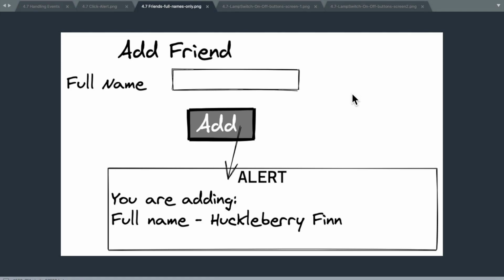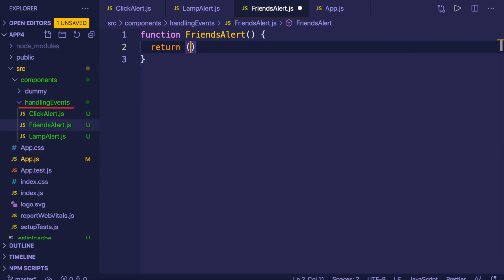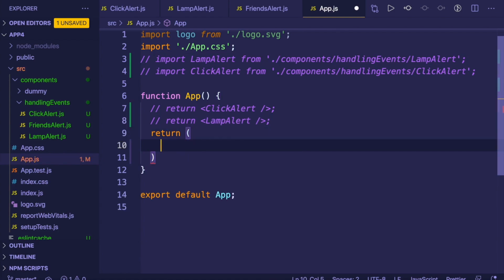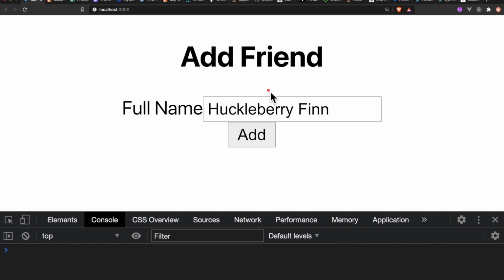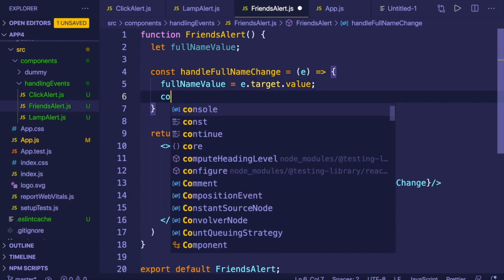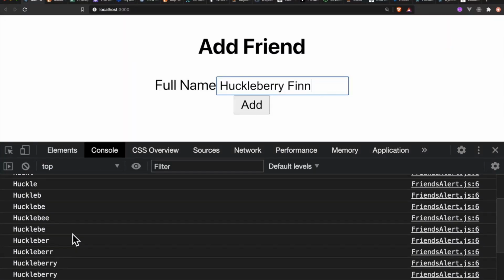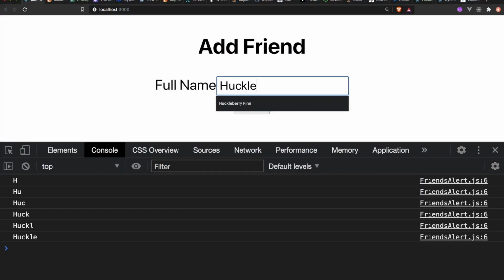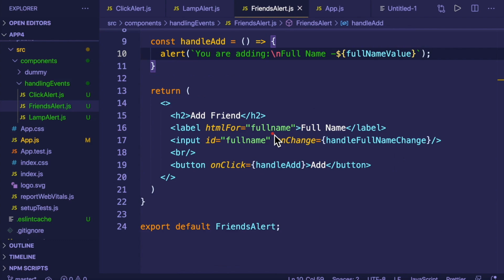4.9 Handling Events - III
Handling Events - III